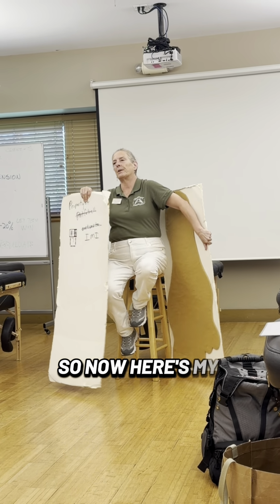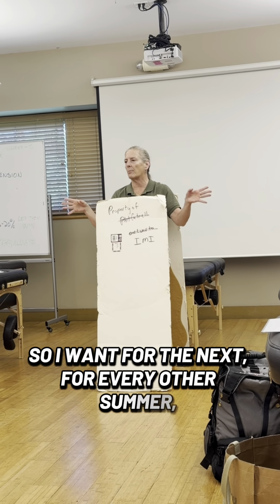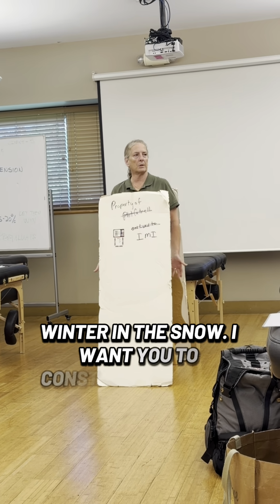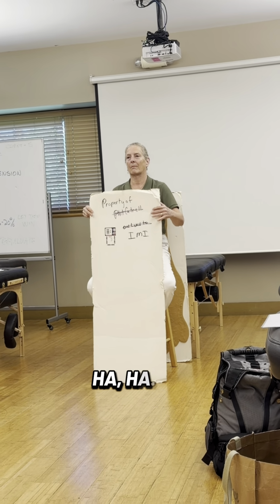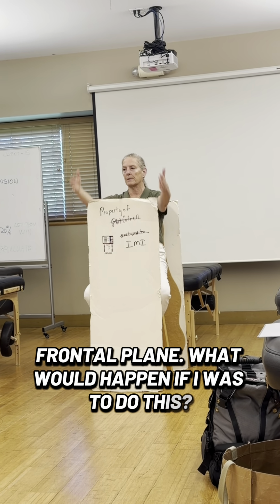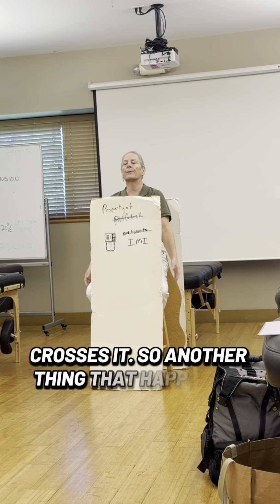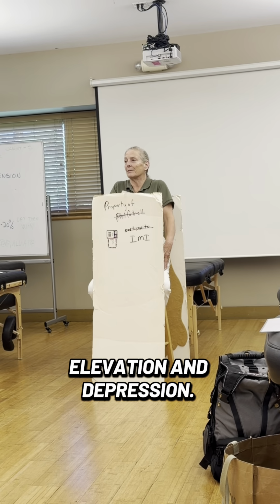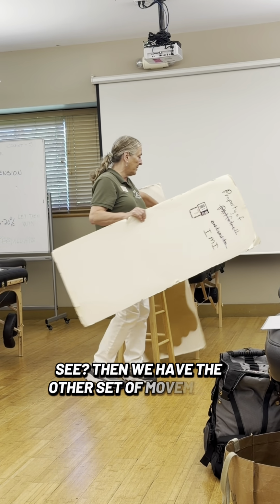Planes of the Body 101 with Jeanette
In this class, Jeanette gives a great visual so you can understand the planes of the body.

Find out more about massage at irenes.edu